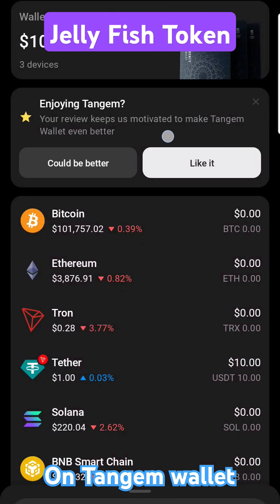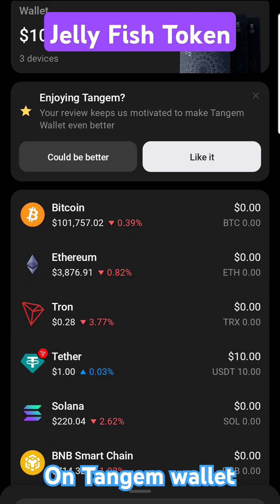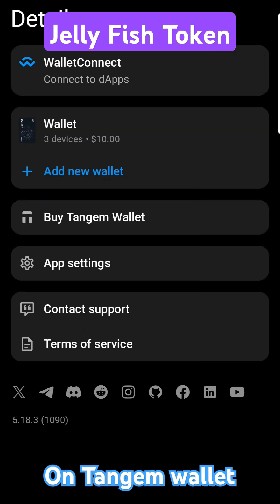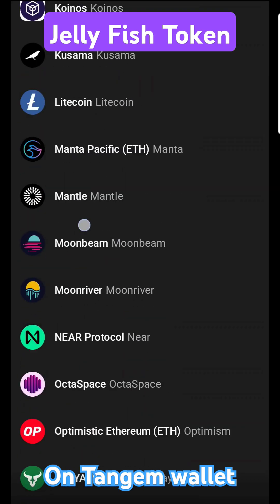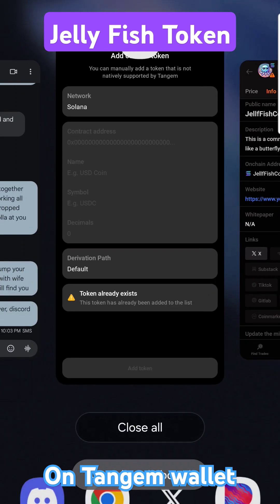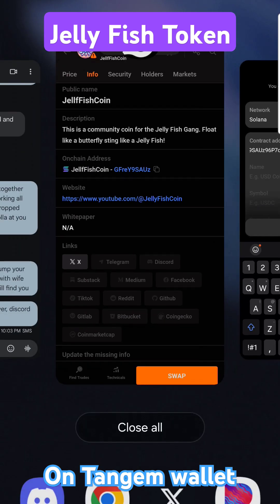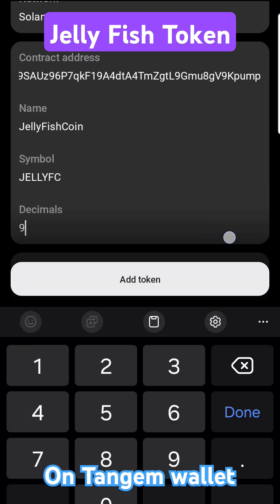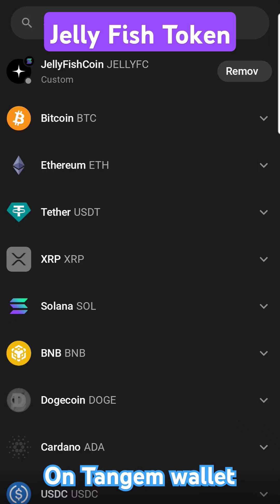How to add Jellyfishcoin to Tangem crypto wallet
*Update* - instead of 9 decimals do 6